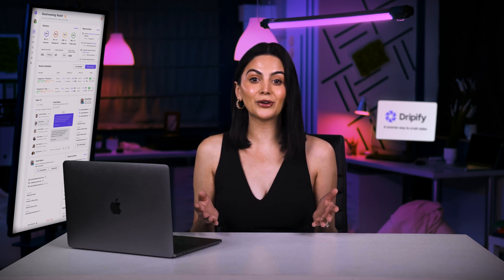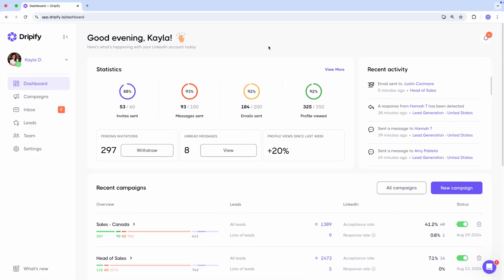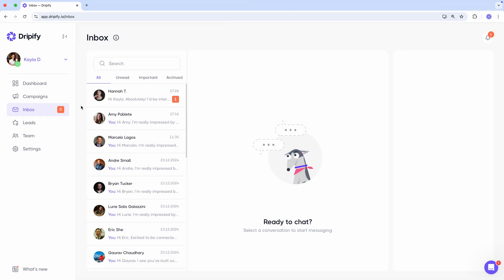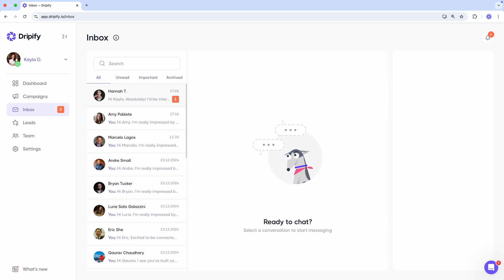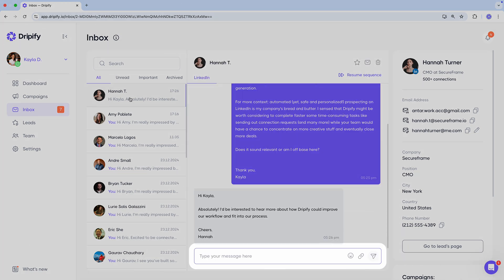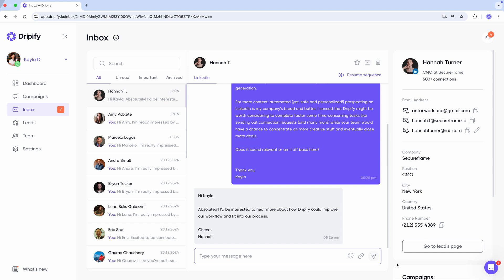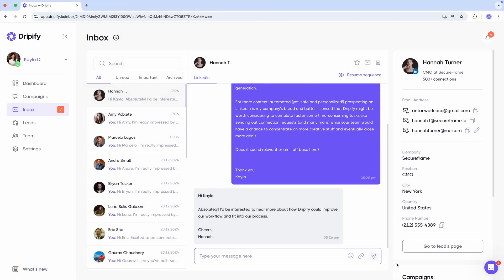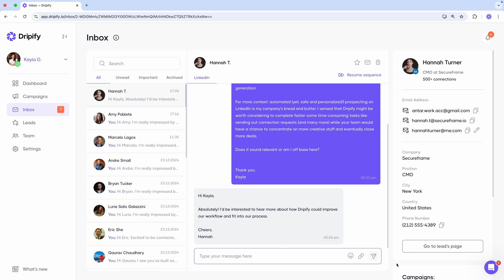Inbox | Dripify Tutorials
Discover Dripify Inbox—a great place to manage all your conversations with leads.

In this video, we’ll cover what the Dripify Inbox is, why you need it, how it works, and also share some tips on how to use it effectively.

Dripify is a leading sales automation tool, trusted by 40,000+ companies, helping businesses generate leads on autopilot through cold outreach across LinkedIn and email.

Try Dripify for free today and see your first results in less than 48 hours!